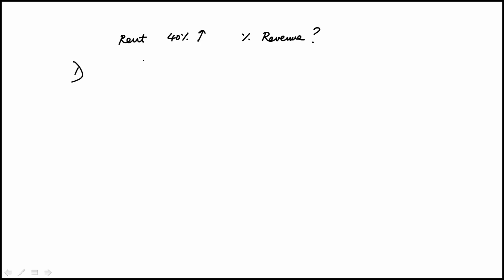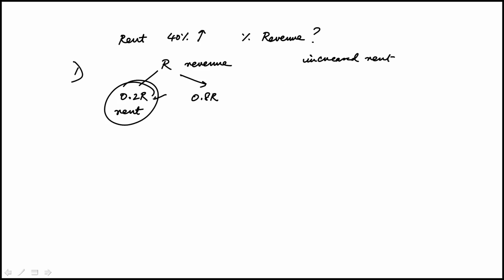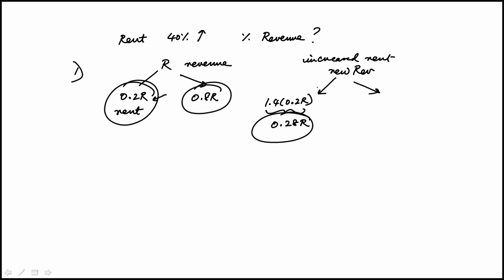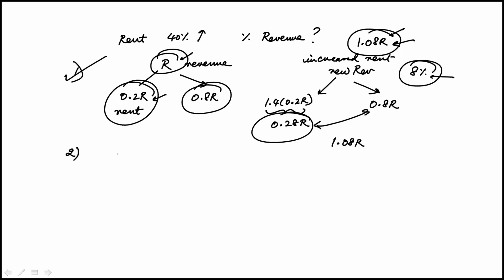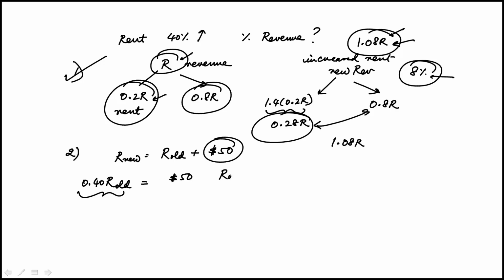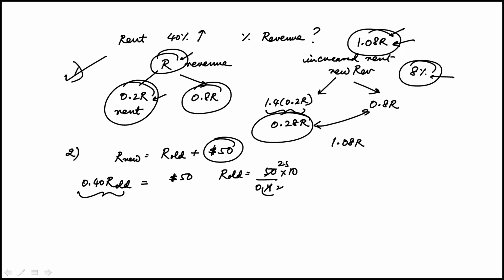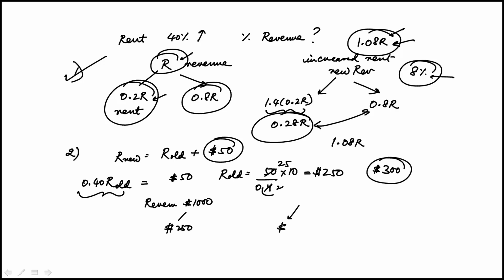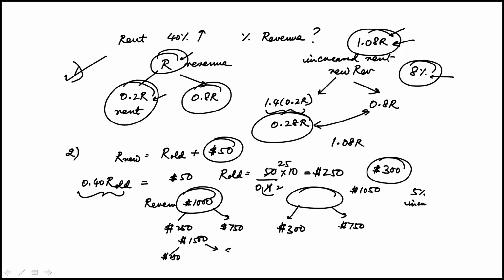Question 318 ID#101082 Data Sufficiency GMAT Official Guide 2024 2025